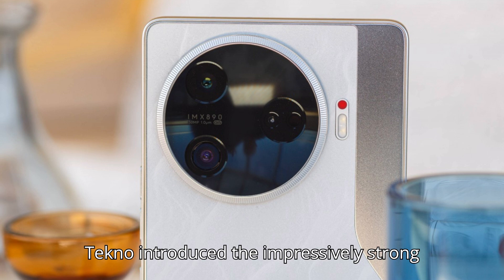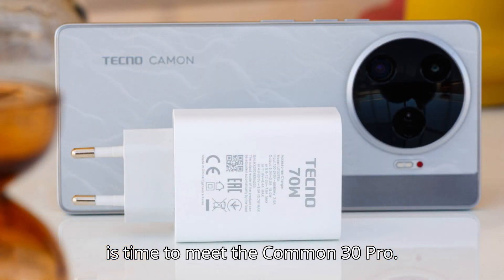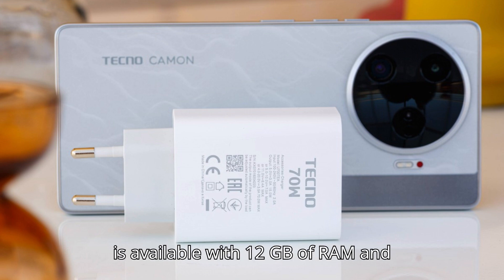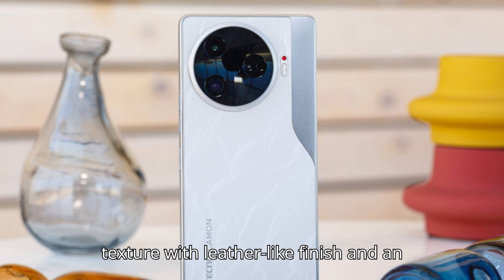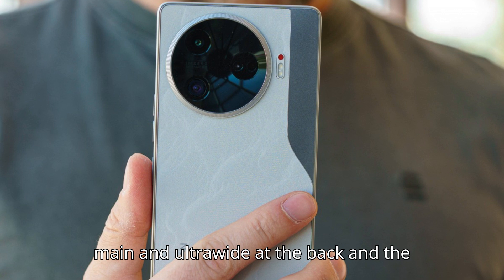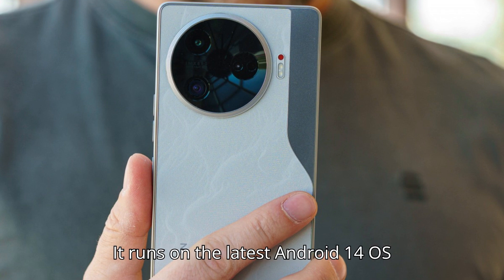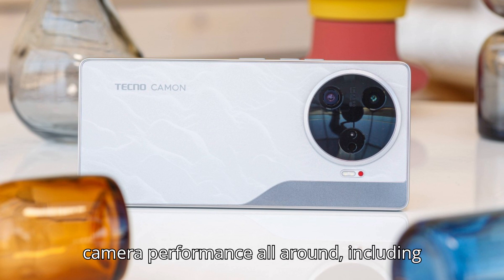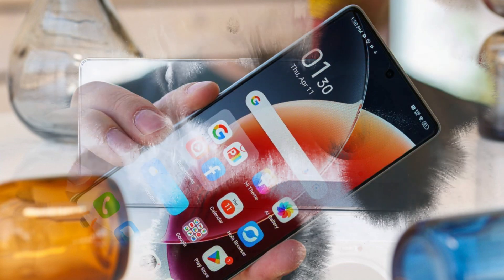Unveiling the Tecno Camon 30 Pro Secrets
Hello everyone,

Tecno introduced the impressively strong Camon 30 series at the MWC in Barcelona, and we have been really looking forward to reviewing those phones since then. After the headliner - the cameraphone Camon 30 Premier - it is time to meet the Camon 30 Pro.

smartphone, iphone, apple, airpods, unboxing, iPhone 15
best phone, best smartphone, phone, mobile phone, smartphone, tech, smartphone awards
The Best Smartphones for 2023!cheap phone, best cheap phone, smartphone, tech, cheap, cheapest, phone
Best smartphone under 30000, Best phone under 30000, Best, Smart phone, Under 30000, Under 25000, Techbar, Tech bar, Sanchit shokeen, India, Hindi, Latest phone, Iqoo neo 7, Nothing phone 1